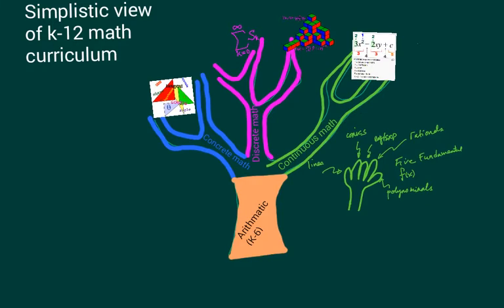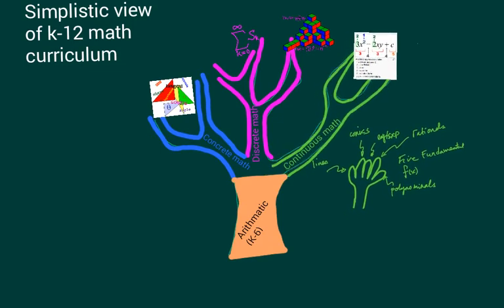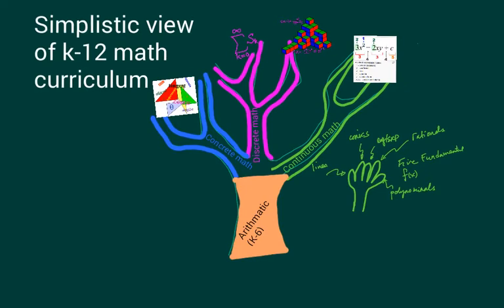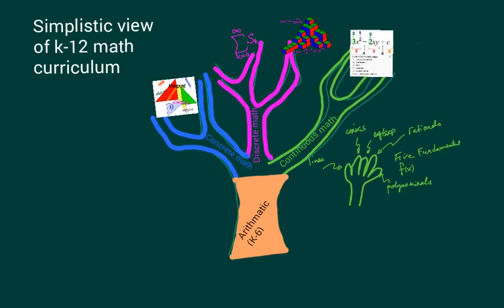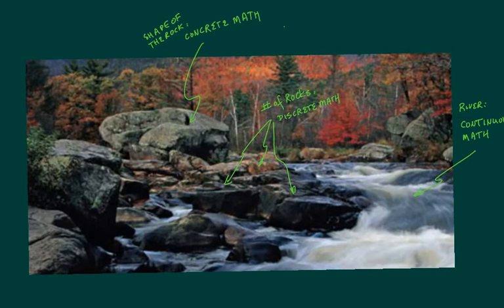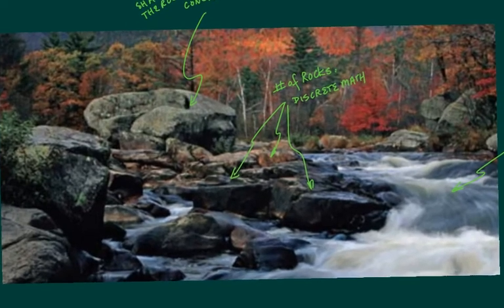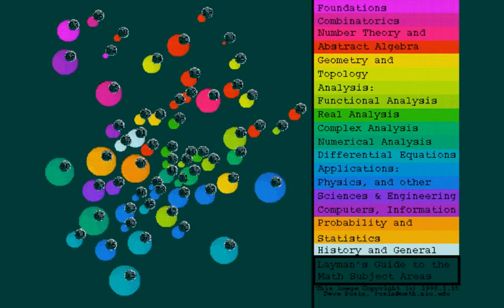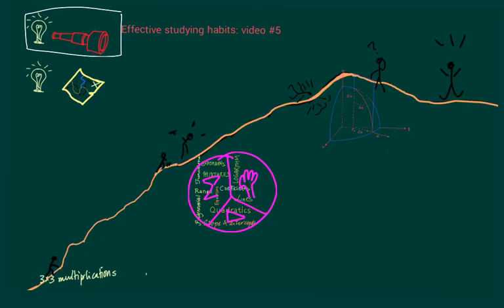Math&Me (Part 4): "Foundation. Formulas. Where do I start?"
"Uprooted from communist China to US at fifteen, language barrier forced me to see a bird's eye view of high school math." Part 4: How to make math easier? In this 6-part mini-series, Math&Me, Dr. Pan shares tools and insights gained while overcoming her own math heartaches.